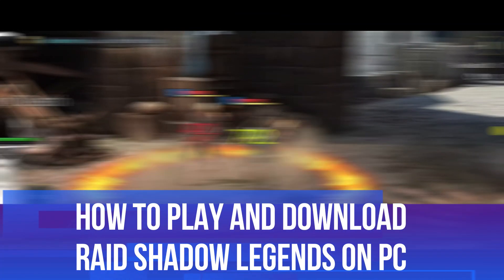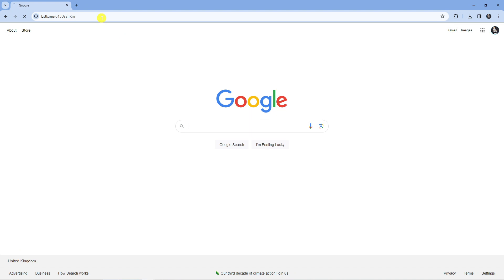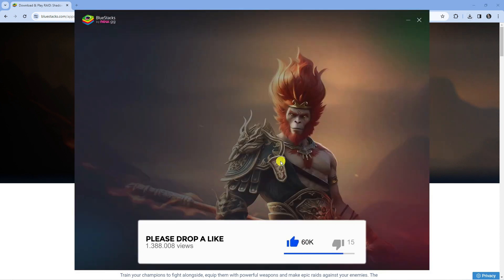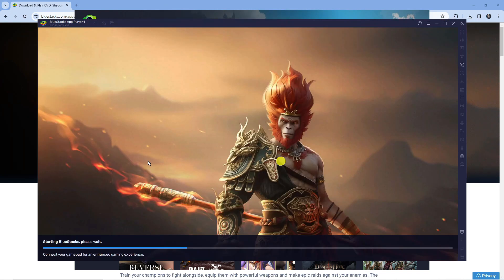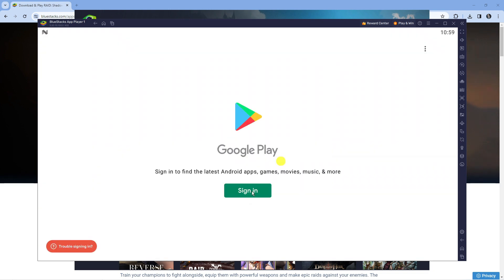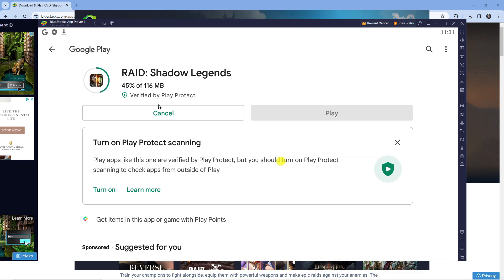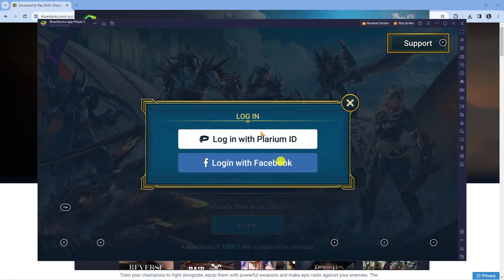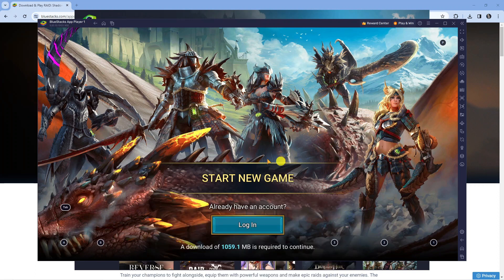How To Play And Download Raid Shadow Legends On Pc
Discover how to play and download Raid Shadow Legends on your PC in this comprehensive tutorial. Learn the step-by-step process of installing an emulator, setting it up, and optimizing it for the best gaming experience. We'll guide you through the process of downloading Raid Shadow Legends, configuring controls, and exploring the game's features on a larger screen. Join the epic battles, collect powerful champions, and dominate the realm of Teleria. Watch now and embark on your Raid Shadow Legends journey on PC!

 ✨Recommended VPN: ✨

Thanks!